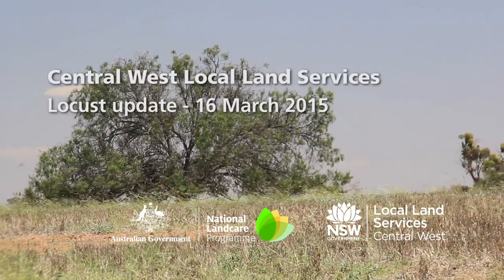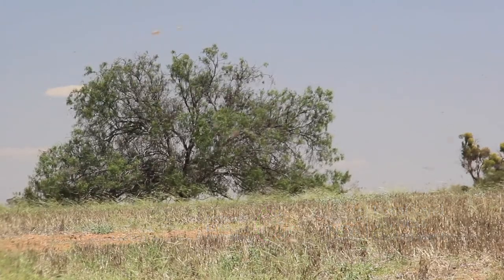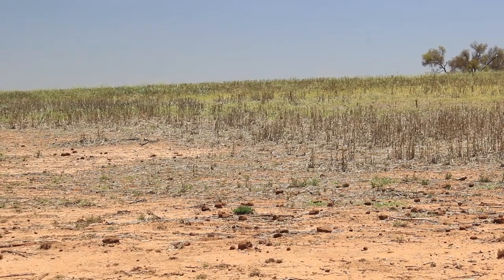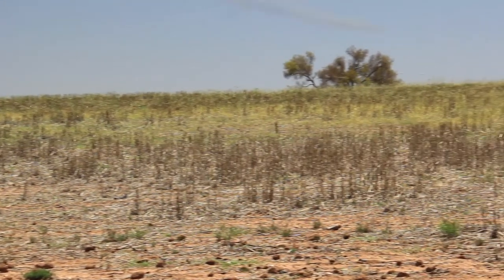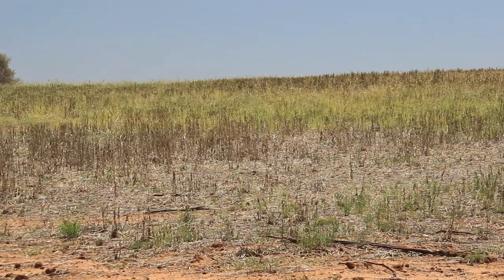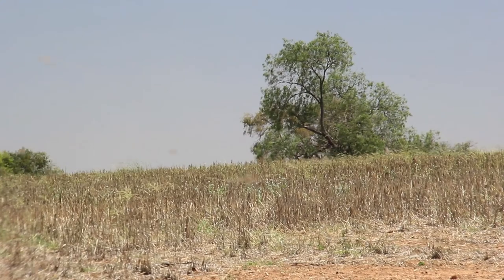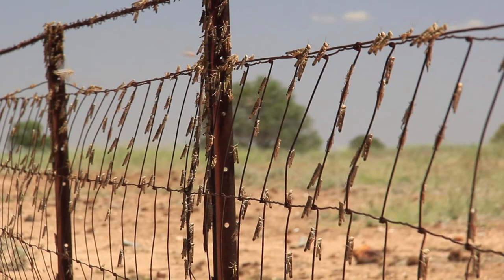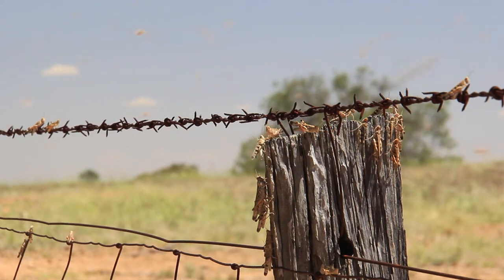Locust update (16 March 2015) - Central West NSW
Central West Local Land Services is alerting landholders to monitor for locust laying and work with their local staff to prepare for outbreaks.

Over 300 landholders have alerted the organisation to locust activity this year. Reporting during March focused on localised egg laying, swarm movement and hatching.

Local Land Services is advising landholder to:
 actively monitor for locust activity, particularly laying and hatching
 inspect individual locust for eggs (break open and look)
 report all activity to Local Land Services
 report via their local office, calling 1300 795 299 or visiting

Central West Local Land Services will continue to work with the community to manage the issue.

The Baradine to Coonabarabran region is substantially higher for locust reports in the central west. Other areas experiencing heightened locust activity include Dubbo and Coonamble, with a
number of reports also from the Forbes, Condobolin and Nyngan districts.

Coonamble is currently the area of most concern, according to Central West Local Land Services Senior Biosecurity Officer Rhett Robinson.

“There is a locust hotspot around the wider Coonabarabran region, with a large number of reports of egg laying,” said Mr Robinson.

“There have also been reports of hatching and we’ve issued chemical in these instances to support local management. Landholders in active areas in particular should be paying attention
to what is happening on their land and work with us to prepare for any outbreaks.

“The Mollyan area south of Coonabarabran has had significant evidence of egg beds which are viable and due to hatch this week.

“Sampling of egg beds has shown that around 20% will hatch. However conditions for nymph survival are low, with no green pasture available to sustain their livelihood.

“Monitoring of all areas is essential.”

Locust swarms have followed summer storm patterns and have moved mainly to the east into Gulgong, Mudgee and Orange regions which have benefited from the summer storms.

“A large proportion of our region is experiencing dry and unfavourable conditions for laying,” said Mr Robinson.

“However those areas which have had recent rainfall and some soil moisture will have laying.”

There are adults of mixed species scattered across the bulk of the eastern sector from Weetalabah to Wellington which will have the potential to cause significant damage to emerging winter cereals.